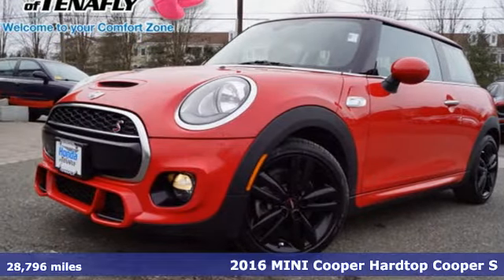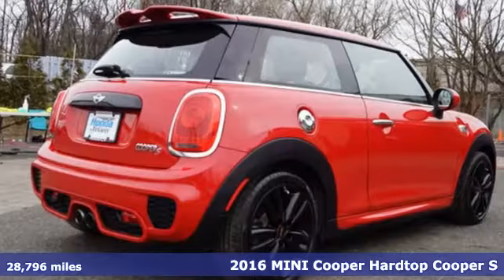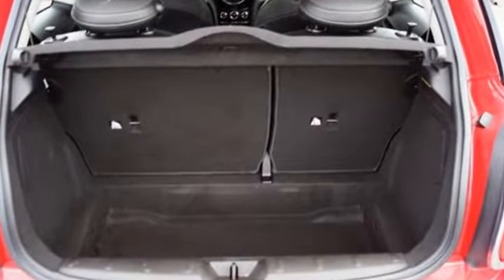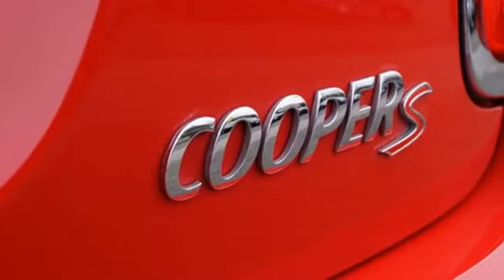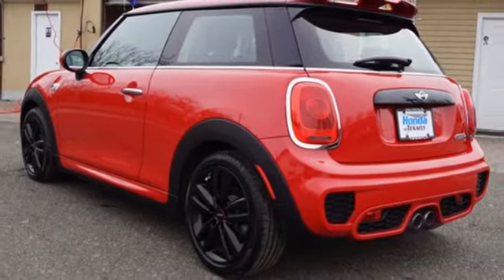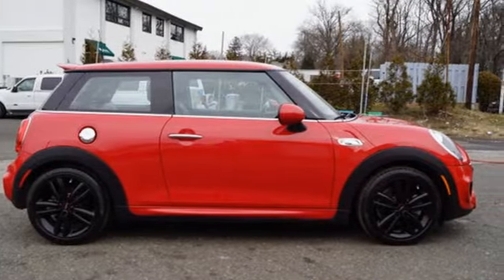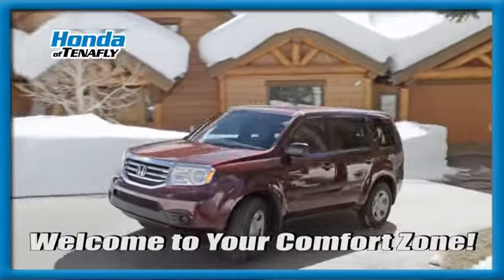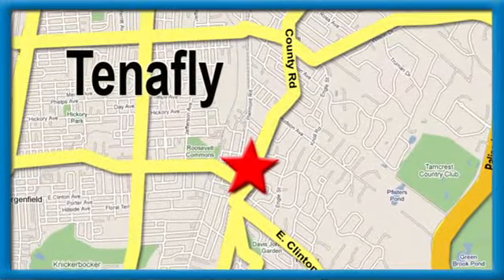Used 2016 MINI Cooper S Teaneck Englewood, NJ U12780 - SOLD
Year: 2016
Make: MINI
Model: Cooper S
Trim: Base
Engine: 2.0L 16V TwinPower Turbo
Transmission: 6-Speed
Color: Red
Interior: Carbon Black
Mileage: 28796
Stock #: U12780
VIN: WMWXP7C51G3B49830
Odometer is 4795 miles below market average! CARFAX One-Owner. Clean CARFAX. Local Trade, Bluetooth, Sirius / XM Satellite Radio, Leather Seats, Fully Inspected and Detailed, And many more features!, ***ASK ABOUT OUR COMPLIMENTARY FIRST YEAR MAINTENANCE PLAN***. Red FWD 2016 MINI Cooper S Base 2.0L 16V TwinPower Turbo Carbon Black w/SensaTec Leatherette Upholstery **WE ARE A 2018 DEALER RATER CONSUMER SATISFACTION AWARD WINNER *** WE BUY CARS!!!brbrbrHonda of Tenafly is New Jersey's First Honda dealership established in 1971. Family owned and operated for 48 years, we proudly serve all of New Jersey, New York, Connecticut, Pennsylvania and the entire world. * WE FINANCE * WE SHIP WORLDWIDE * Not all pre-owned vehicles come with 2 keys. Expect pre-owned vehicles to have minor nicks, chips All prices plus tax, title, lic, and $599 documentary fee.

Address:
28 County Road